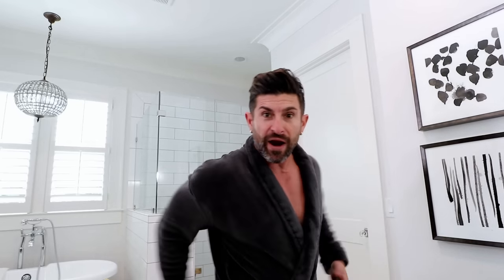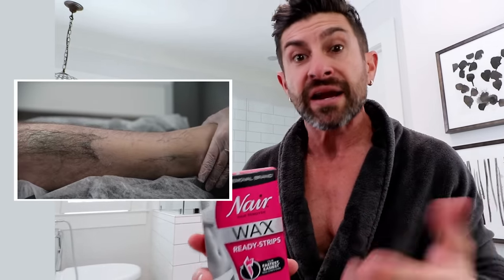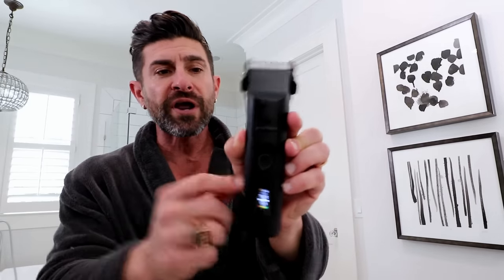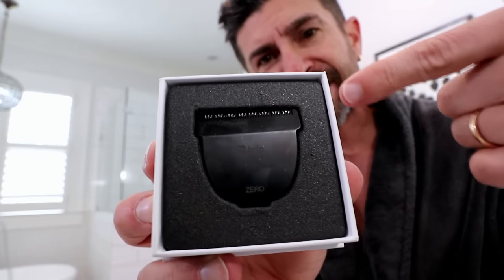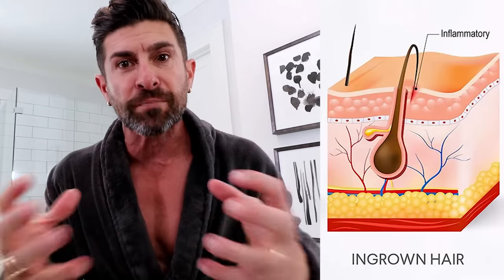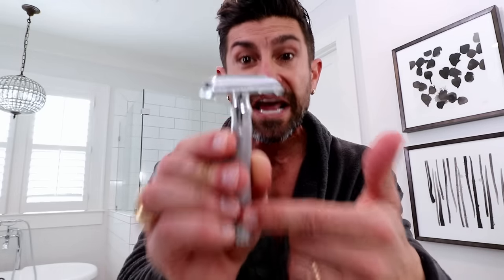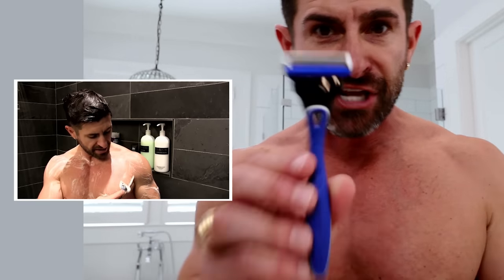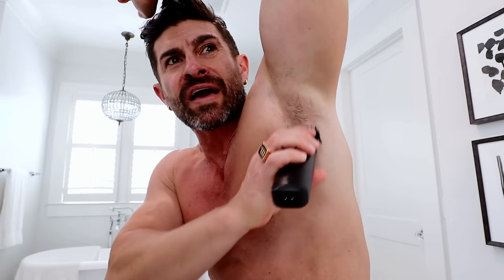7 Body Parts a Man Should NEVER Shave!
Get one now, they sell out fast! Special Alpha m. Offer
The Beardscape V2 is the Best Trimmer for your beard & body. Take advantage of this Exclusive

Butt hair is how I got my grooming start on YouTube nine years ago. I published a video discussing how to manage butt cheeks and crack hair. I knew I couldn't be the only dude wondering what to do with this stuff.  I have tried many options which, some were better than others, so I thought that I'd share my experiences. Keep in mind that I had shaved every inch of my body from my neck down because of being a bodybuilder. From personal experience, certain areas should never be shaved with a razor. I am going to go over all of them today.

But first, a quick little hair removal tutorial. Shaving and removing hair in any region requires keeping the pores open and clean. Allow that hair to poke back through and not get trapped or curled to become ingrown.

Pros and cons of popular hair removal options
Laser. This was at the hair, which the upside is the option is more permanent. The downside is that it typically doesn't work after one treatment, making this option expensive.
Waxing. This will extract the hair from the root, which is quick.

Tweezing. Plucking your hair is another option which is pinpoint precision.
Trimming. This is the option I use the most often. Keep in mind that not all trimmers are created equal. I've been using my Brio grooming tool for years, the best beard grooming tool on the planet. You can even use it in the shower.

Razor. This option is the most common. Razors make the skin super smooth, but hair often gets trapped underneath the skin, depending on the shaved area. Exfoliating in the shower helps to prevent hair from getting trapped underneath the skin, causing ingrown hairs and razor bumps.

(1) Widow's peak or any irregularity along your hairline.
(2) Any part of your eyebrows. Shaving causes a cross-section of the hair and makes you look like you have a 5:00 shadow between your eyebrows. Use tweezers instead. Shaving the tiny hairs above your eyebrows is not recommended because you need them for your brows not to look feminine.
(3) Beard and face. I use my Brio to trim my beard & sideburns, and then I pop on my Brio Zero Blade to get a close shave on my cheeks and neck.
Chest. I use my brio grooming tool to take the hair as low as possible. After that, I take my razor in the shower and shave my chest once a week.
Arms. I shave my arms because I like looking leaner and more vascular. I have never had ingrown hairs on my arms from shaving with a razor.
(4) Armpits. I dislike shaving my armpits with a razor because I find shaving that area uncomfortable, and I prefer to keep some hair.
(5) Stomach. I do not find shaving this area comfortable. I like to leave a happy trail region. I will take the hair down with a trimmer as far as I can. If I shave, I break out.
(6) Pubic area. I do not use a razor on top of my man bush. P yes. Manbush, no. I trim the pube region because the skin is super sensitive; I'm prone to ingrown hairs because of rubbing. I trim it super short. The top of my weiner gets hair, and I shave that bad boy with a razor. I also shave my balls after I have taken the bulk of my fuzzy nuts down.
(7) Cheeks + crack. I have shaved my butt (cheeks and crack) and would not recommend it. It's all about the grooming tool here. Take the hair as low as it will go but don't shave it. I also trim my crack by pulling my cheeks alternately. But do not shave your crack because when the hair starts to grow back, it's murder!
Legs. If you have super hairy legs, think about taking some of the hair down so you look more muscular and your calves look a bit more defined. I shave my legs which is something I've done for years. Many athletes do it to show definition, and I find it more comfortable. You can shave your legs with a razor.